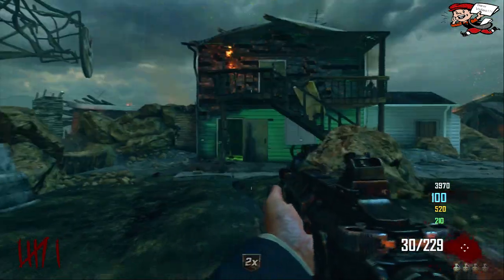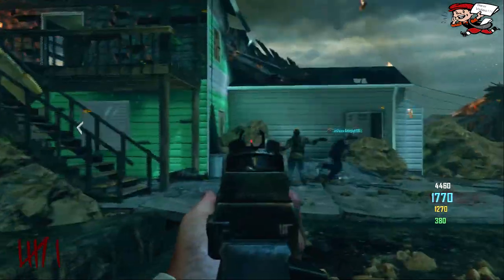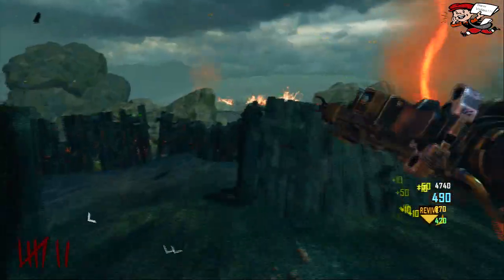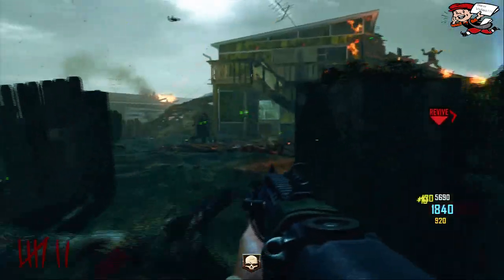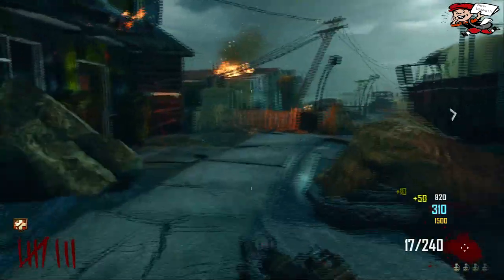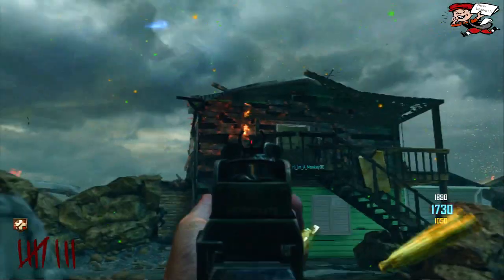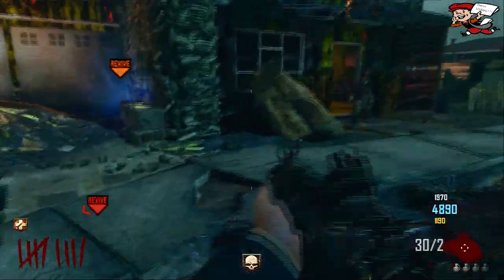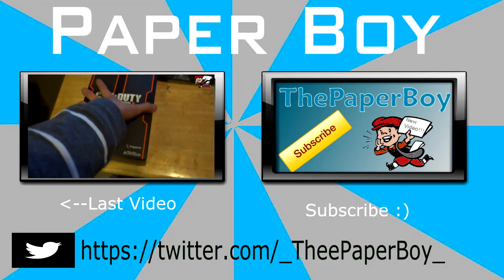Nuketown Zombies- Ps3 servers are down :(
servers should be up now. there working for me :)